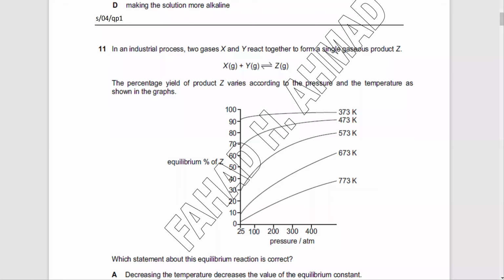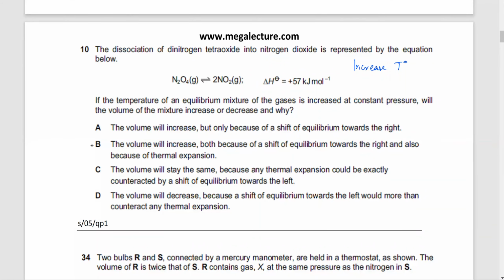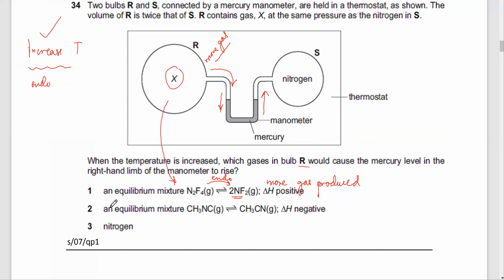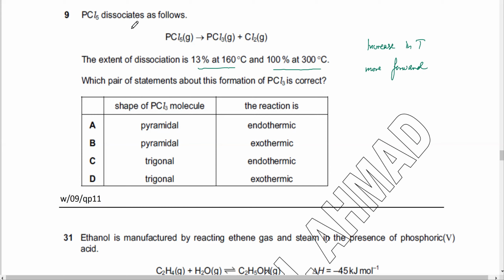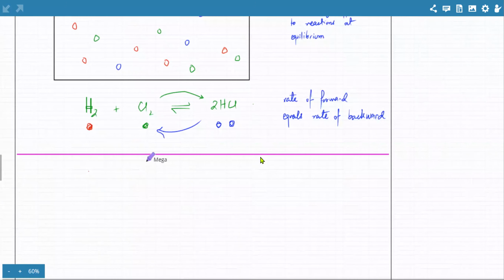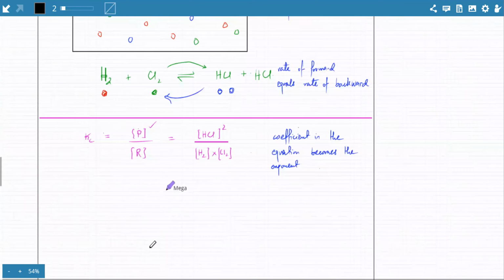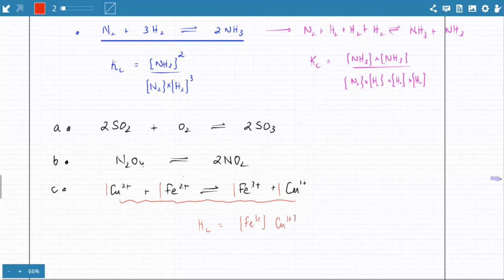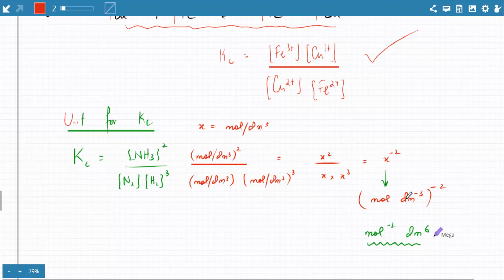Live Class - AS Chemistry - Equilibrium Constant Kc - Past Paper Questions for Equilibria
This lecture begins with solving a few questions on chemical equilibria and goes on to explain the equilibrium constant Kc.
The equilibrium constant, Kc, is the ratio of the equilibrium concentrations of products over the equilibrium concentrations of reactants each raised to the power of their stoichiometric coefficients.